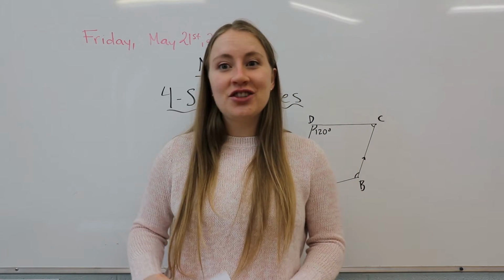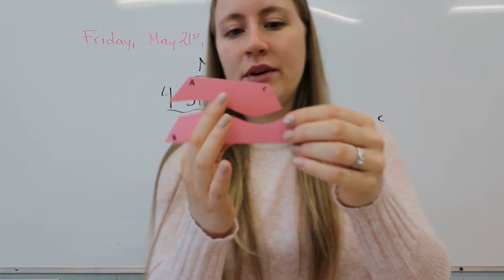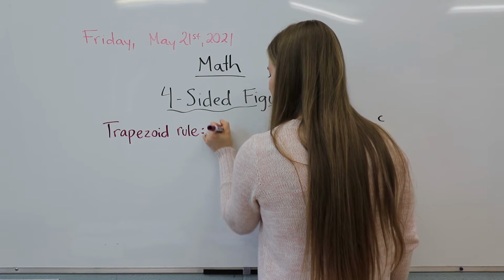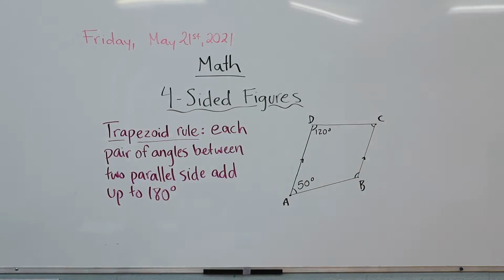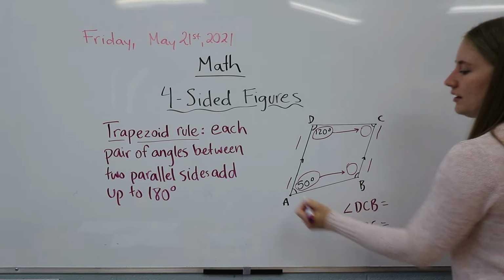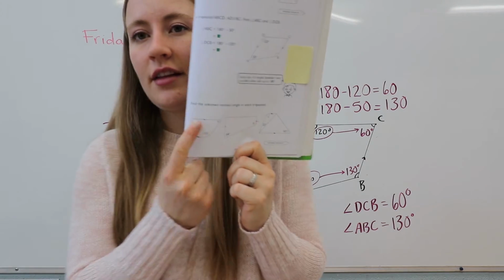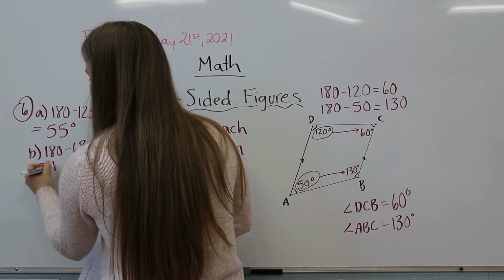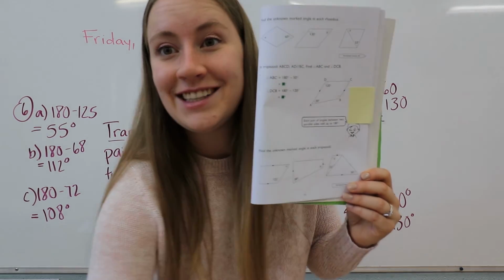May 21st Friday Math